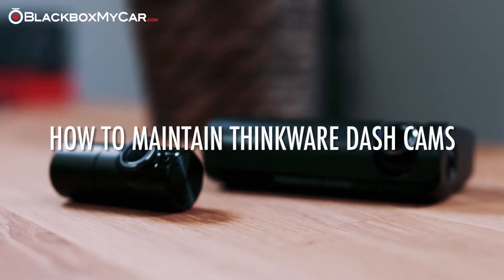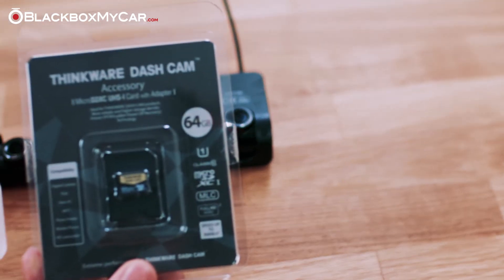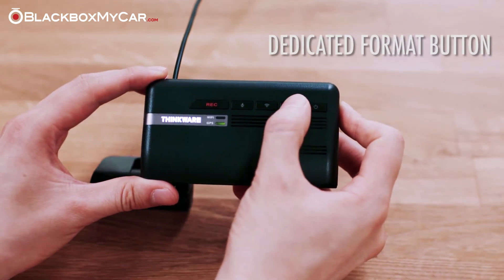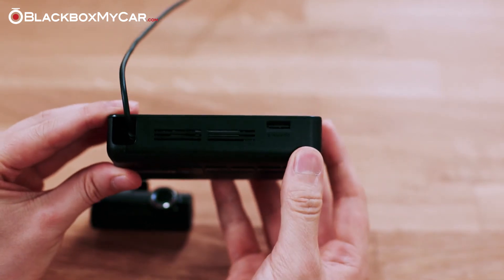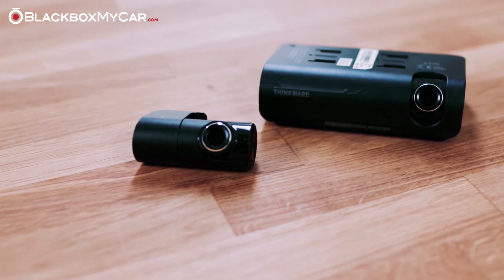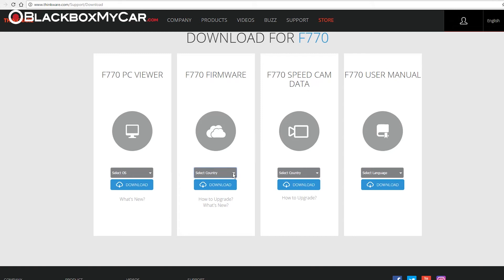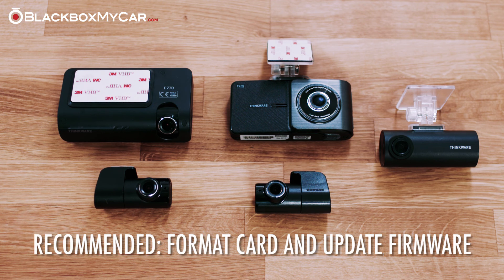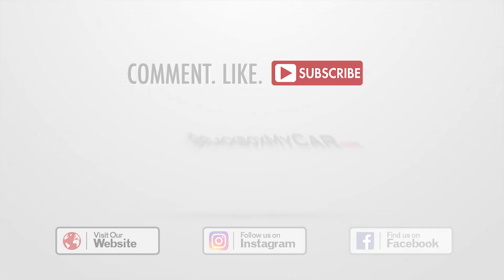How to Maintain Thinkware Dashcams - BlackboxMyCar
Thinkware Marketing Department and BlackboxMyCar Team are collaborating on series of "How to" videos for Thinkware dash cams. Find out below:

How to Install Thinkware Dash Cam (Plug and Go): Coming soon
How to Install Thinkware Dash Cam (Hardwire Method): Coming soon
What is Super Night Vision: Coming soon
What is Dual Save Mode: Coming soon

Thinkware X550: Coming soon